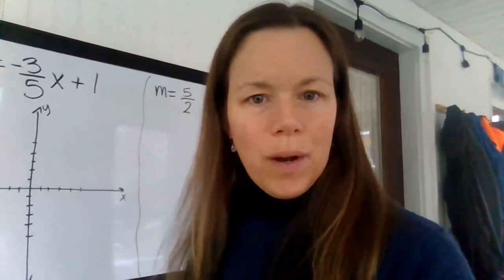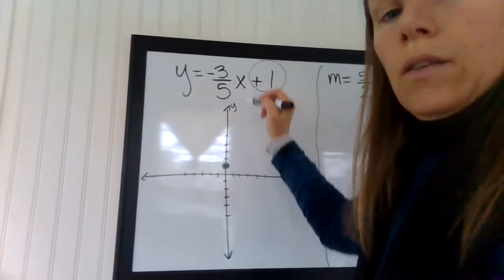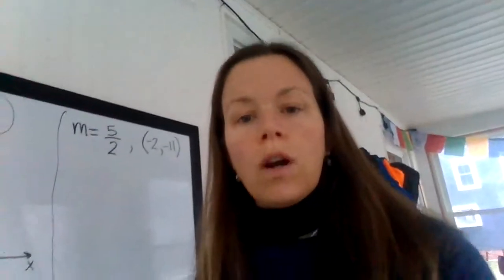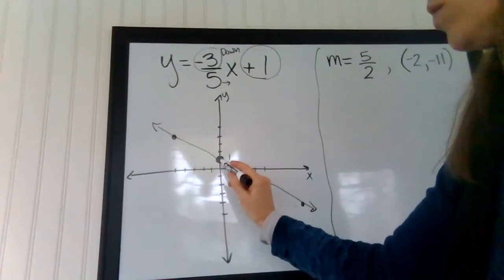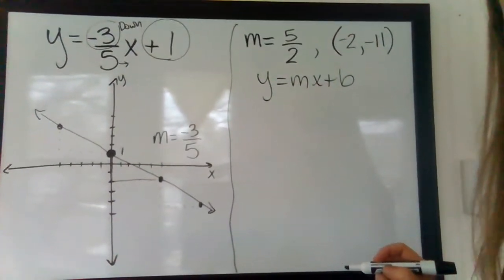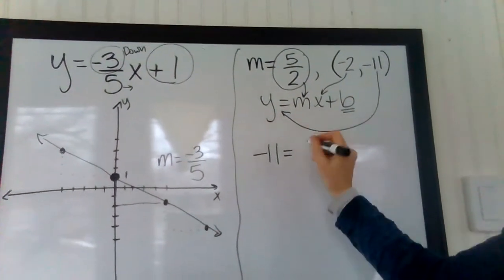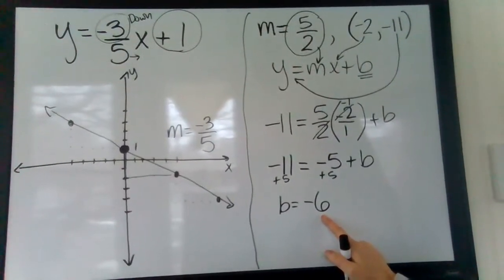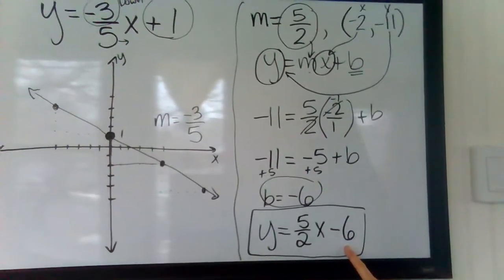Slope Intercept Form - Graphing & Writing y=mx+b from Slope & One Point